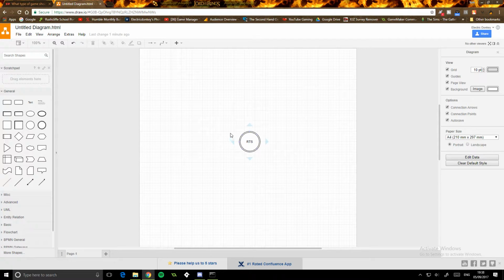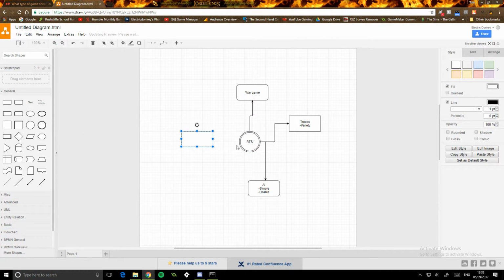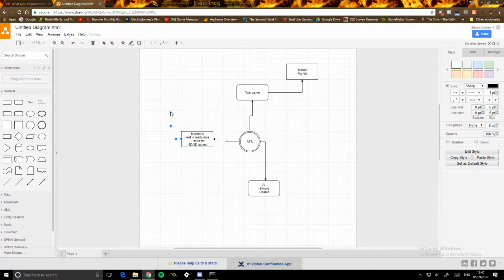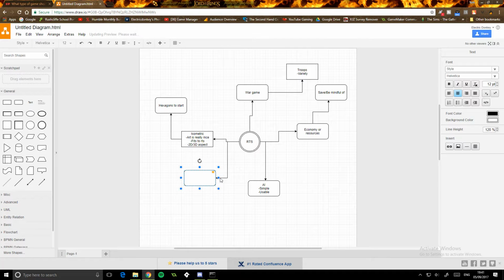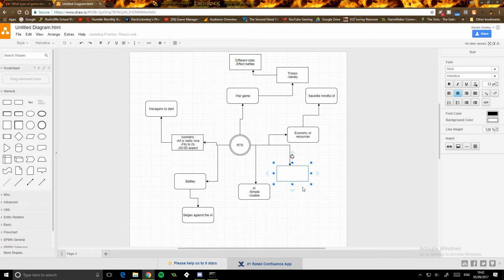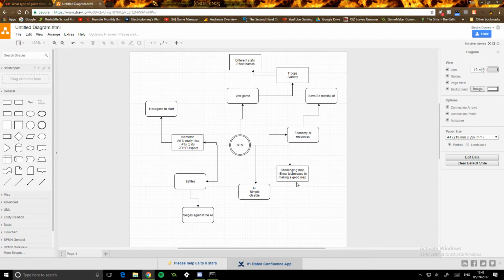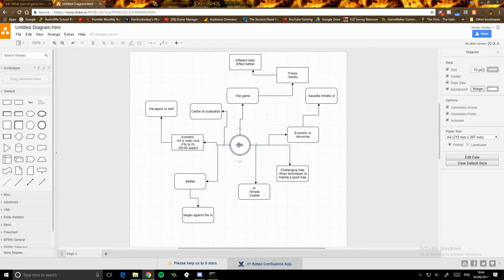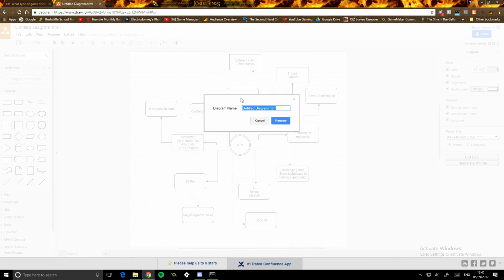[GameMaker Tutorial] Building an RTS - Intro (#0)